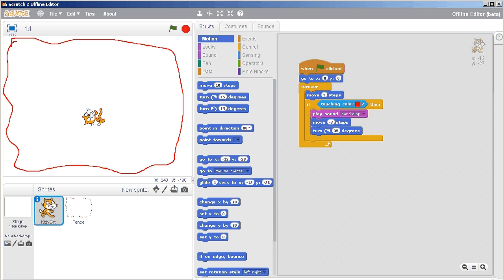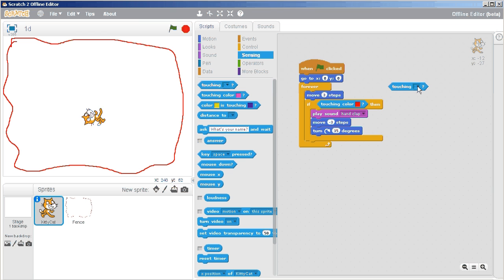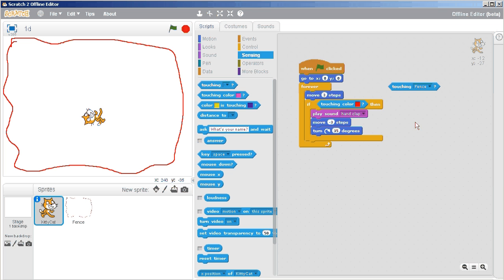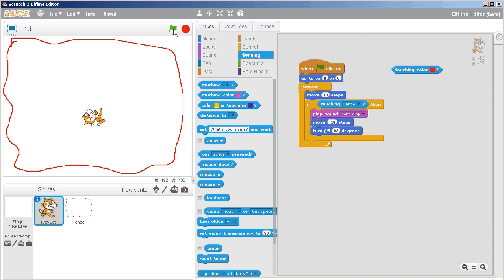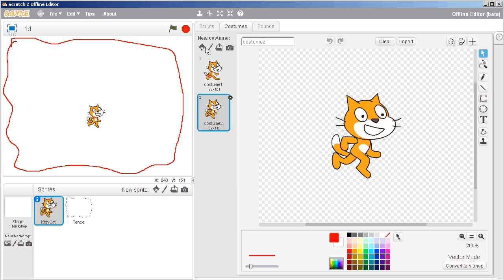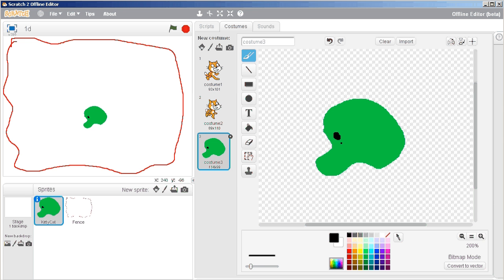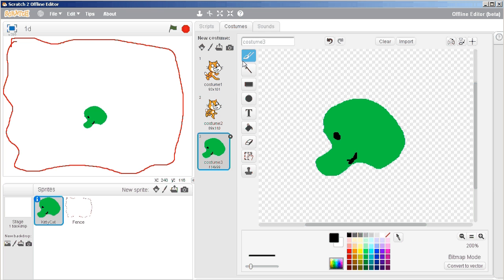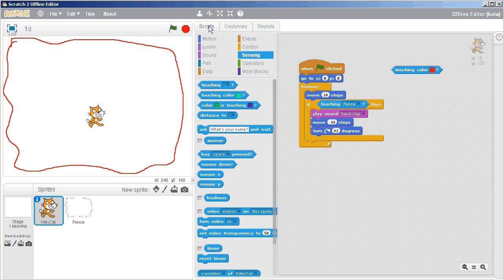Introduction to Scratch - Warm Up 1d - Sense Fence plus Costumes